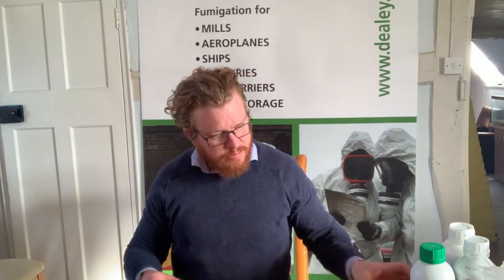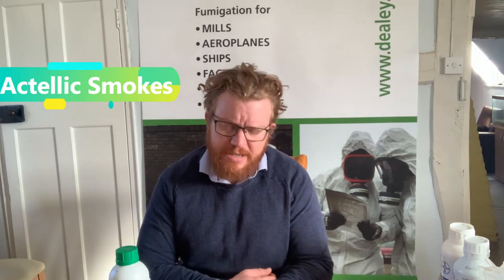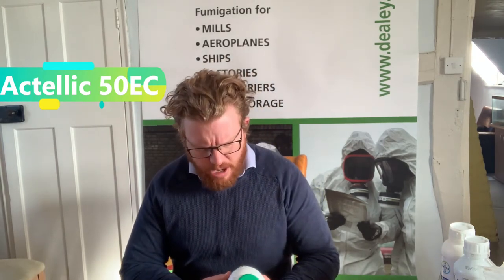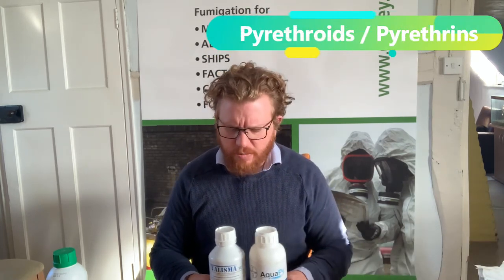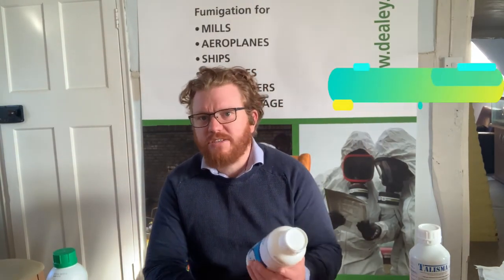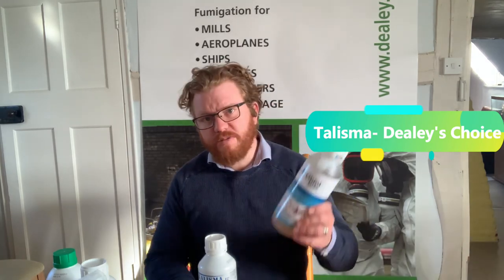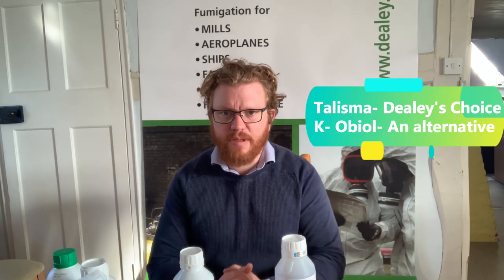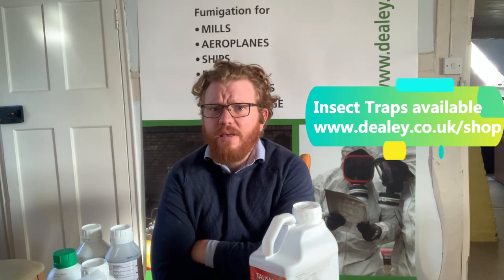What Chemicals to Use in Your Grain Stores- 2021 Update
For two months of every year, the Dealey technicians are flat out spraying grain stores.
This is prepare the stores before harvest to stop the new crop from getting infested with insects.
This is a run down of what insecticides are available for use in the UK in 2021. Things have changed a bit since our last video.